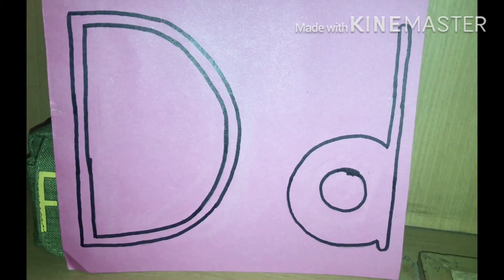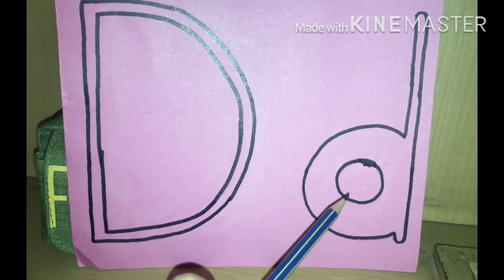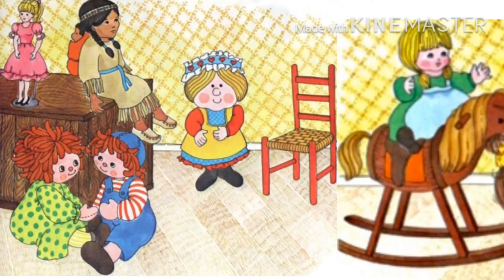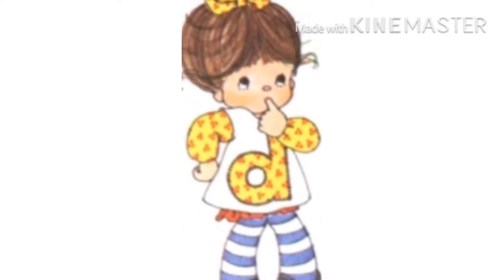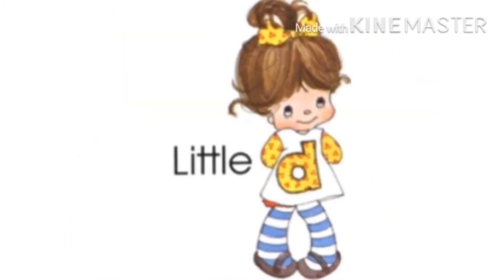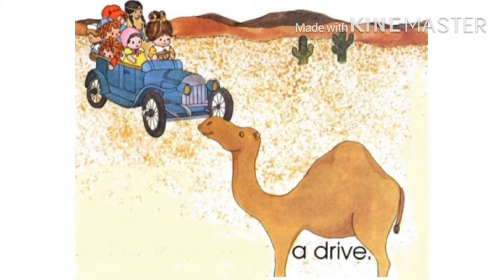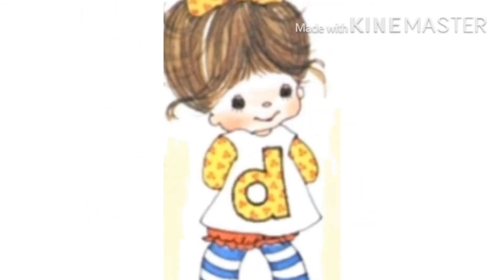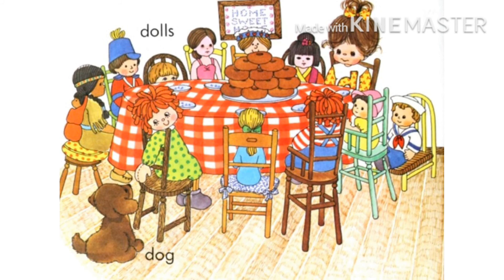story of letter " d "